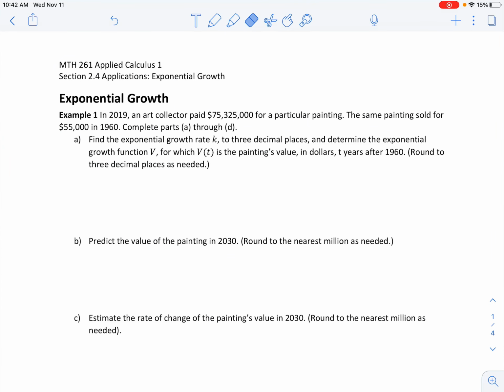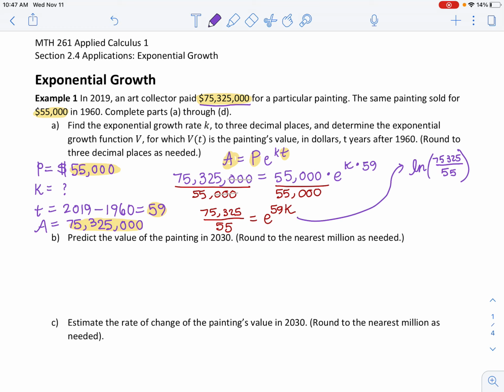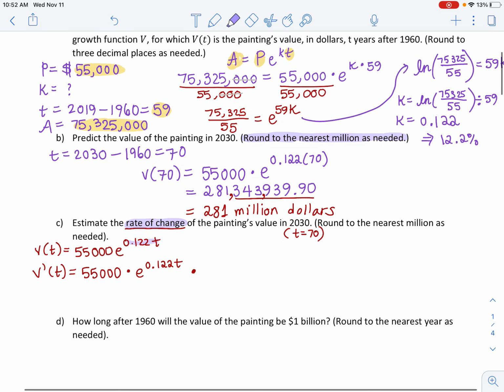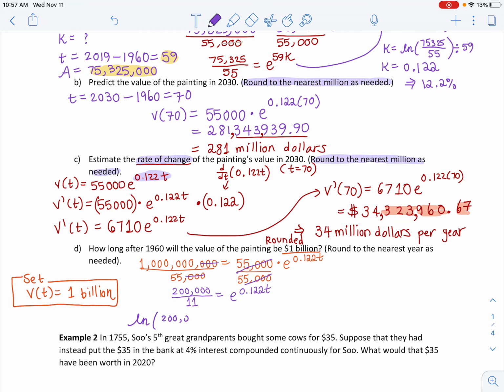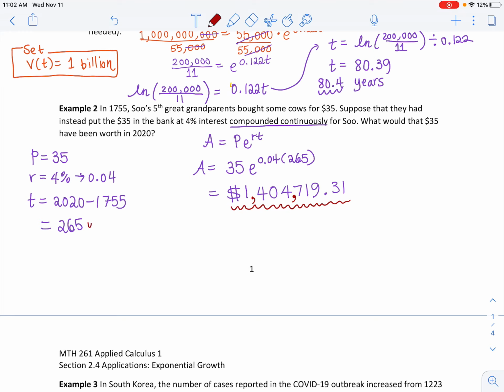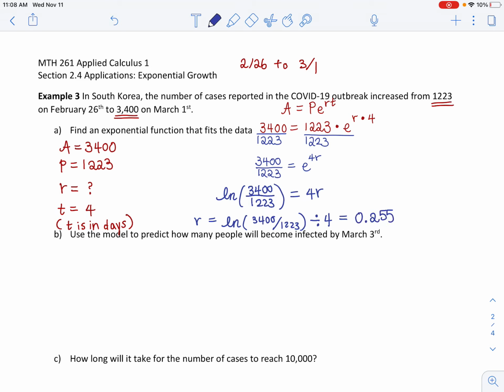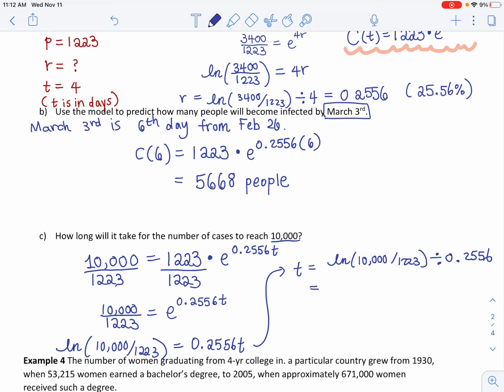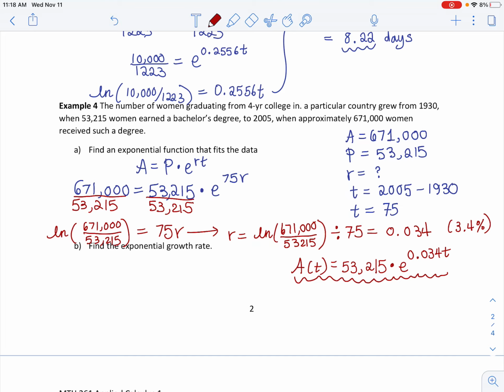MTH 261 Section 2.4 Examples 1-4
Second video for November 11th lesson